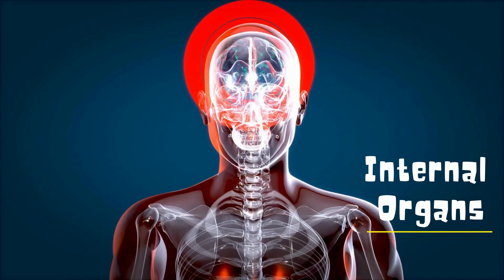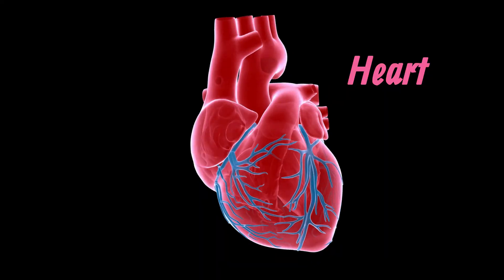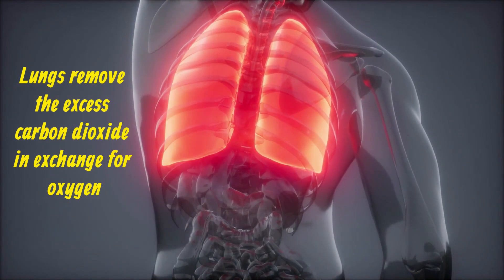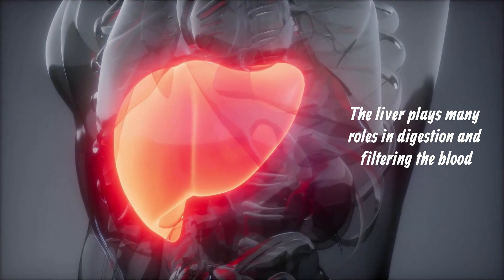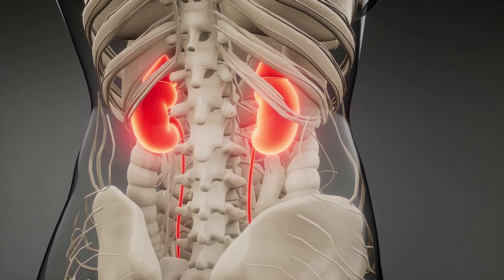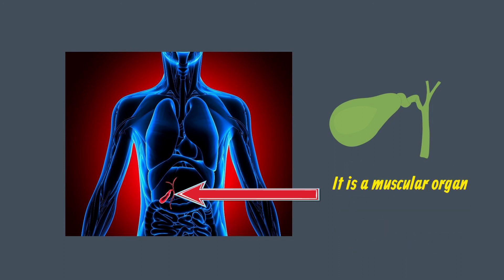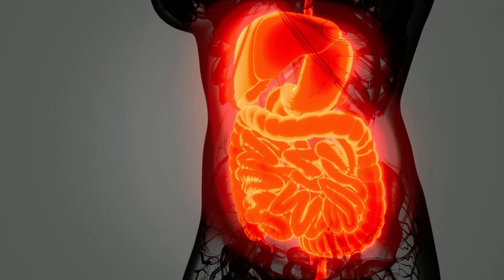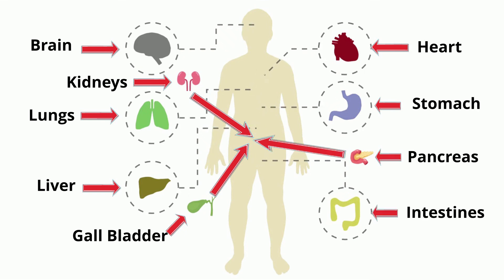Human Body - Science for Kids- Internal Organs and Functions- Human Body Systems Functions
This is the Human Organ Systems video, which provides an introduction to each of the human organ systems and their functions.

Human Body for Kids engages young, inquisitive learners, while the depth of material gets older students ready for tests. Join us to explore the Brain, Heart, Kidneys, Liver, Pancreas, Lungs,
Gall-Bladder, Stomach and Intestines.

KS2 stage kids from 5 till 15 years old Science Lessons.